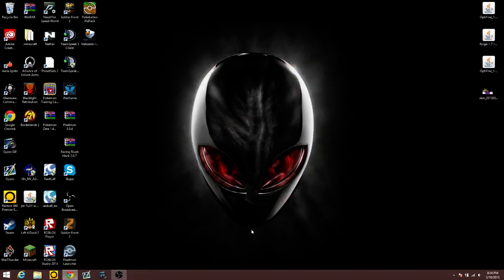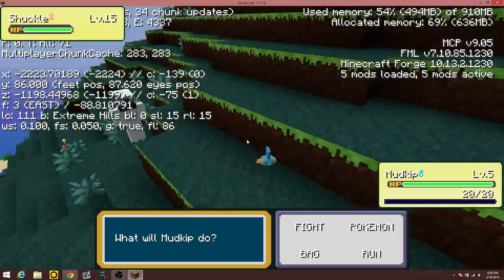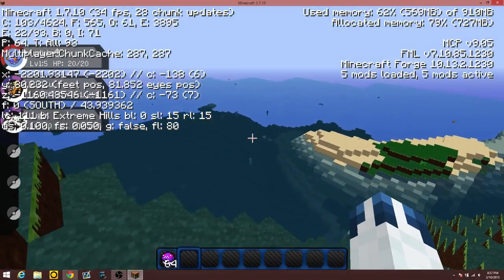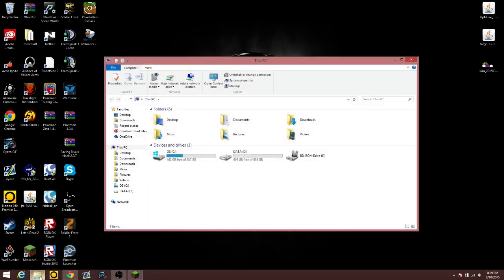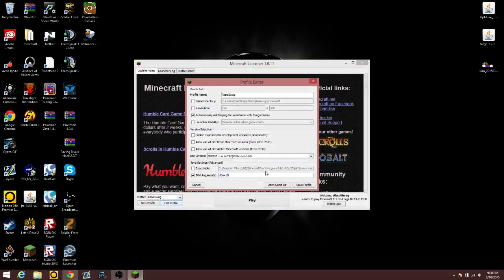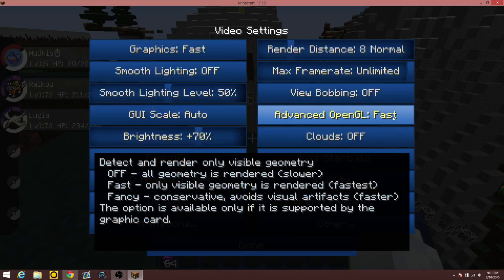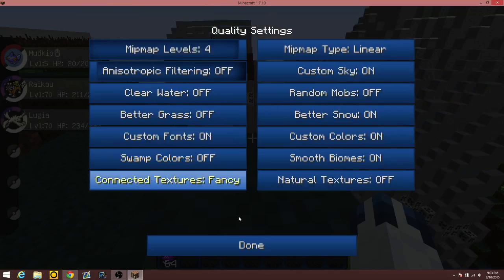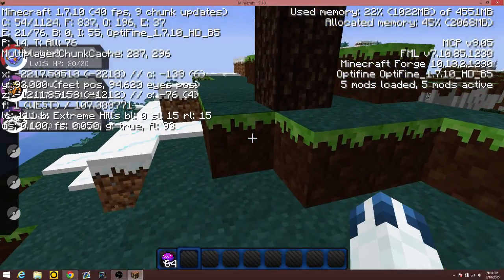How to Stabilize FPS on Minecraft!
This video gives a brief tutorial of how I increase my FPS on minecraft. Made for the forums of one of the servers I play on.